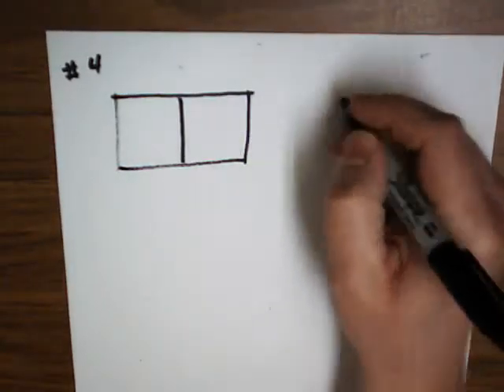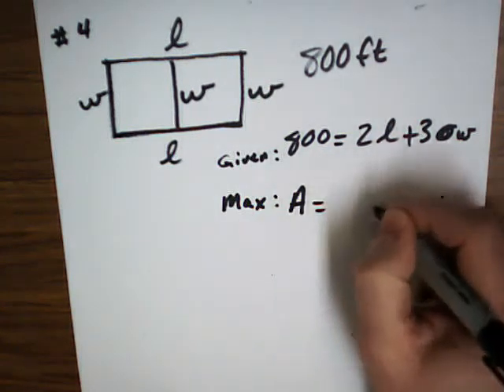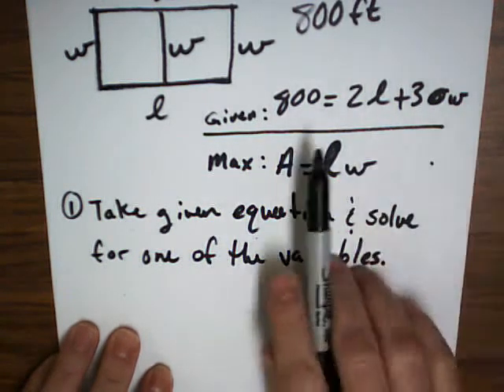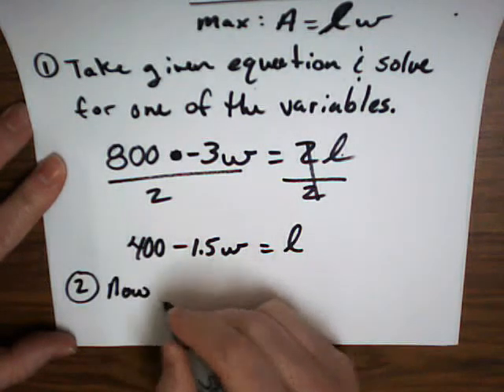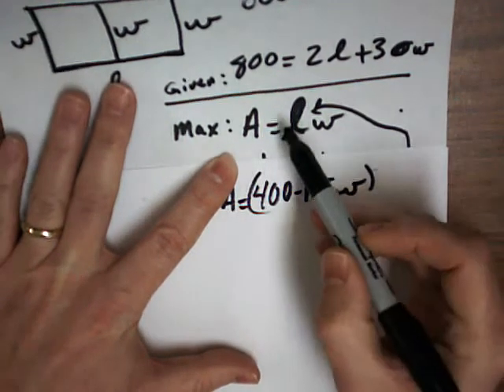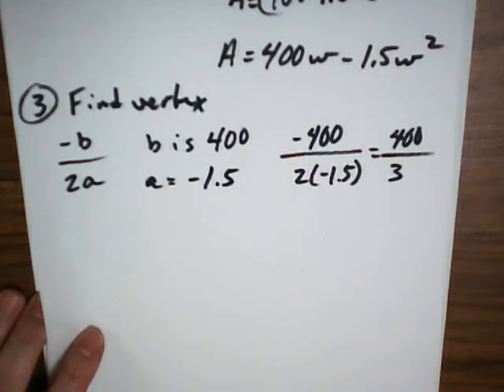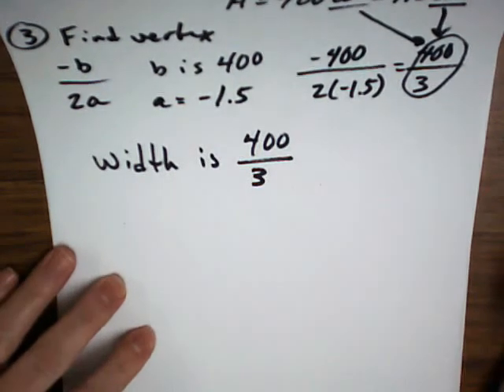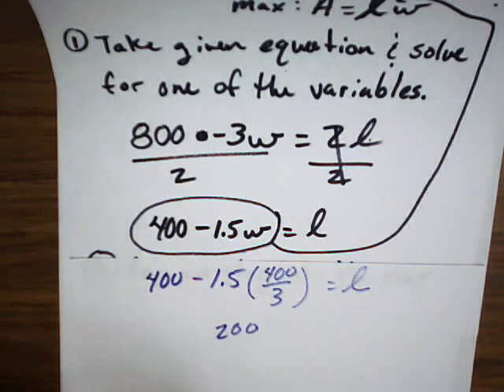MAT 150 College Algebra Rancher problem 4.2b.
You have a set amount of fence to make a rectangular corral.  What dimensions give you the maximum area?  The trick is that the corral has a fence running through the middle of it, parallel to the short side.